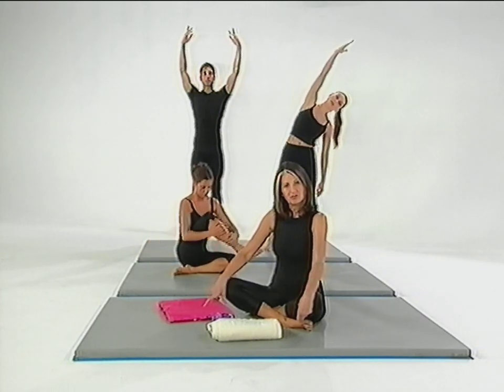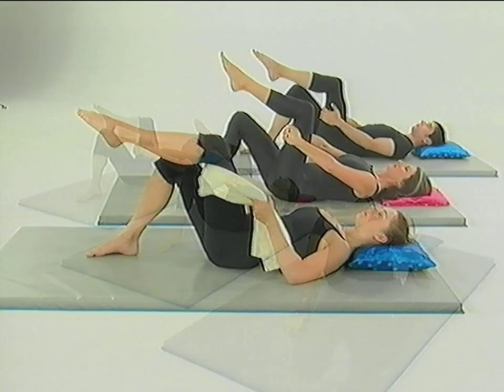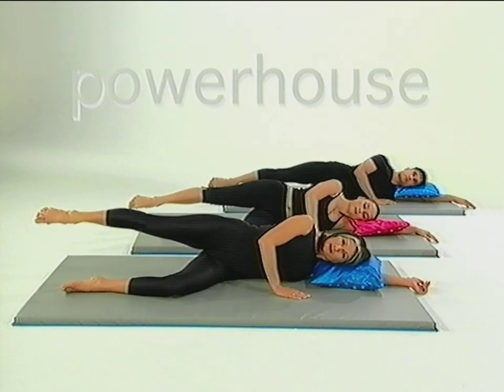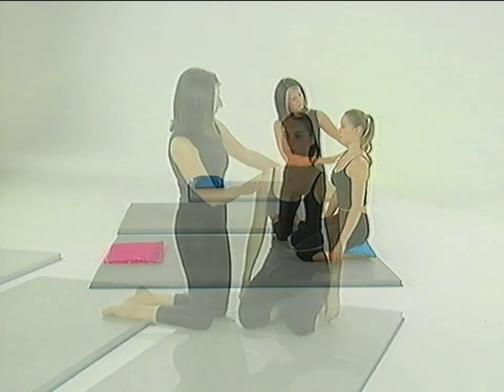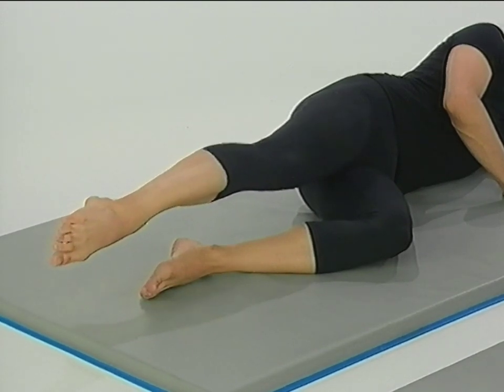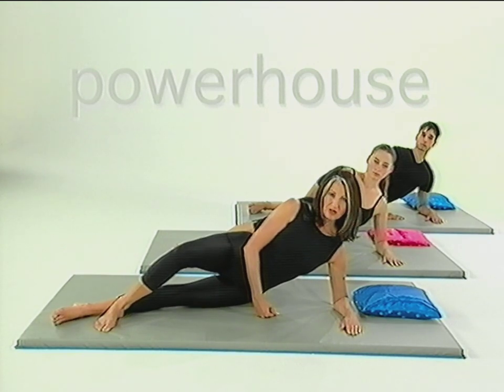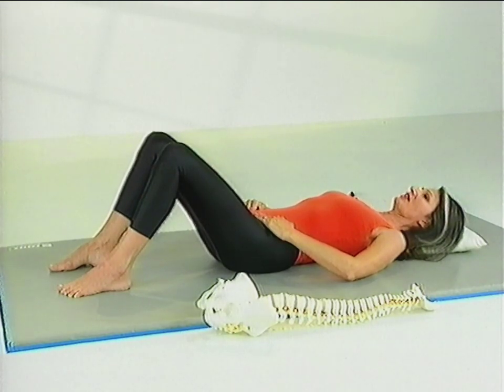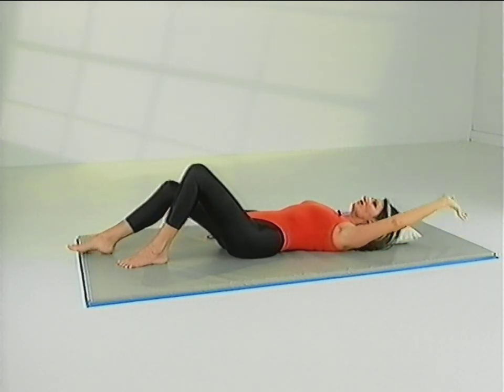Pilates Power House with Lynne Robinson [Full VHS] 2001